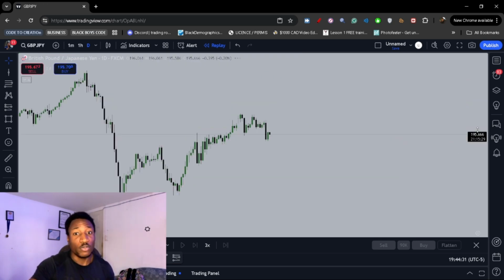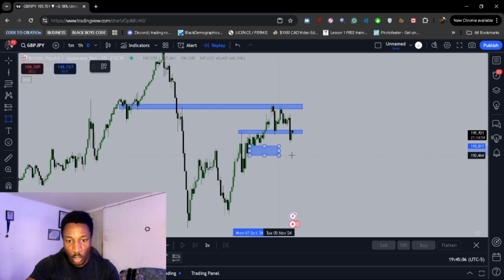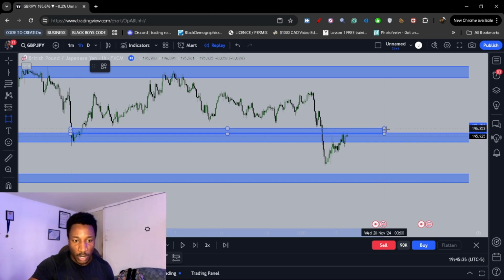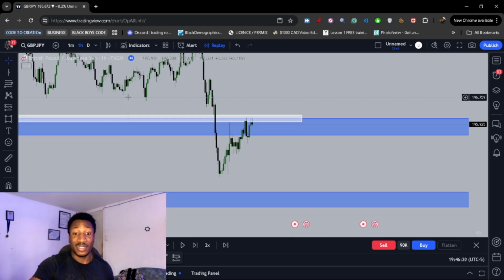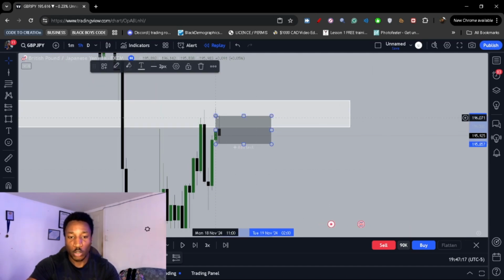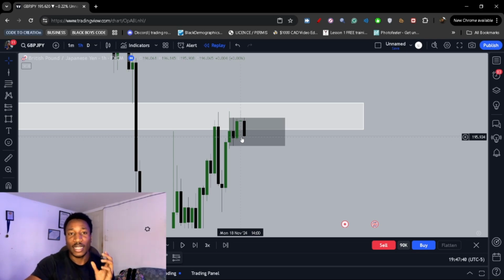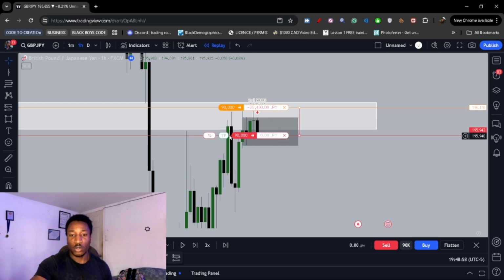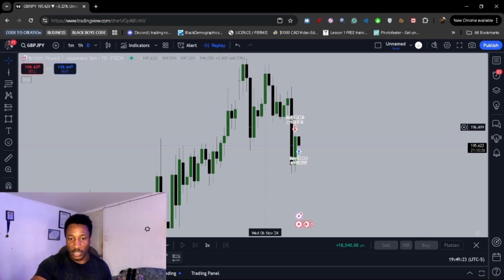The SDi Stoploss Model That Will Make You Profitable In Forex